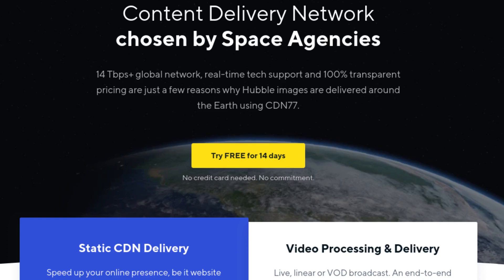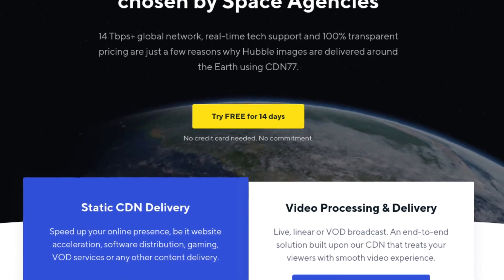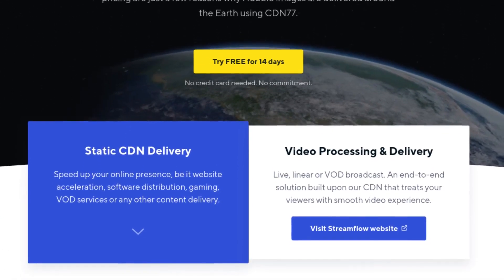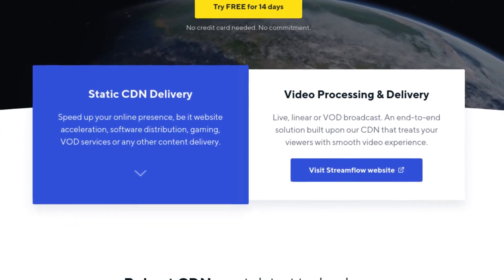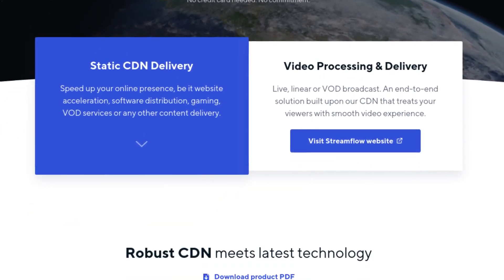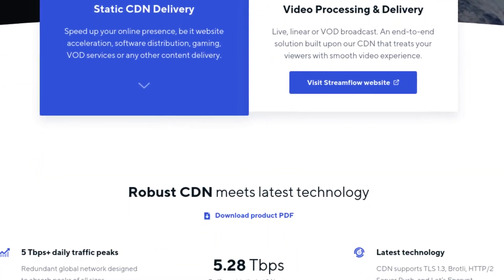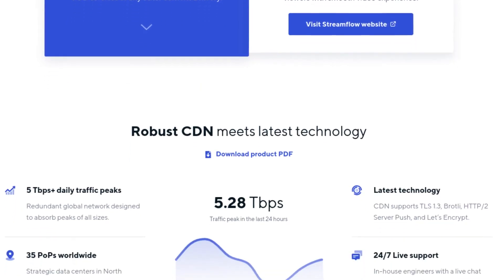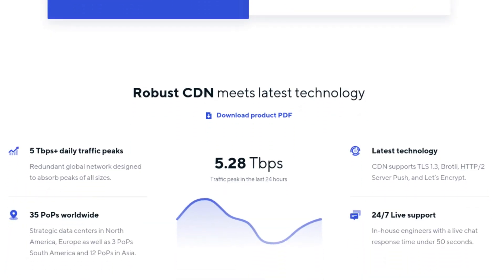How Microsoft Product Keys Work | Licensing Explained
In this video, I go over Microsoft Product Keys and how they work. I will be covering MAK, KMS, and Traditional keys.